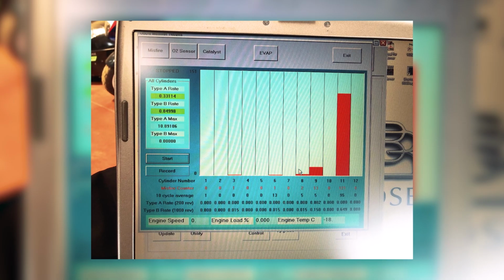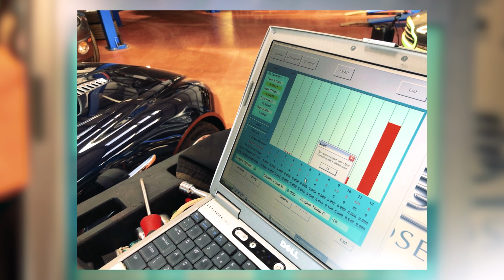Warranty Policy from independent car sales? QOTW #54